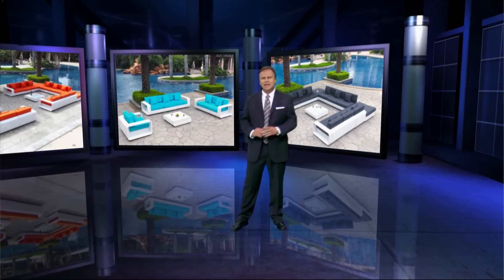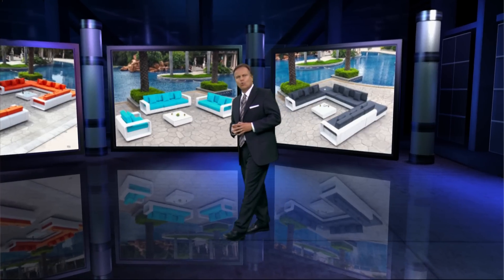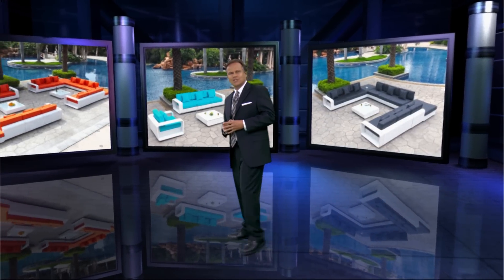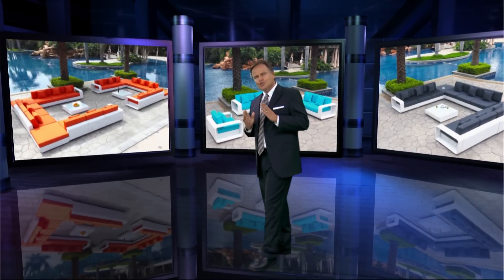Modular Outdoor Model S52 Presentation by ModernLineFurniture.com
Featuring ModernLineFurniture's hot selling S52 Modular Outdoor Furniture. S52 is composed of only four components which allows you to create infinite shapes and sizes to meet your criteria. You may learn more about ModernLineFurniture's great modular outdoor furniture